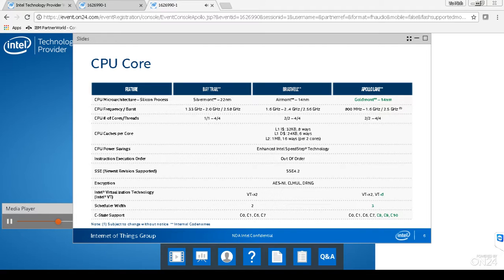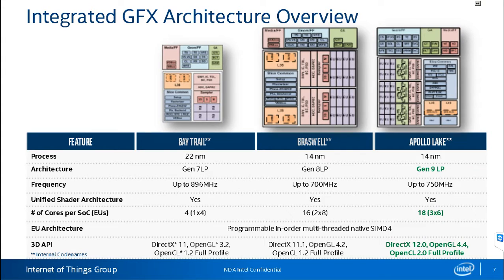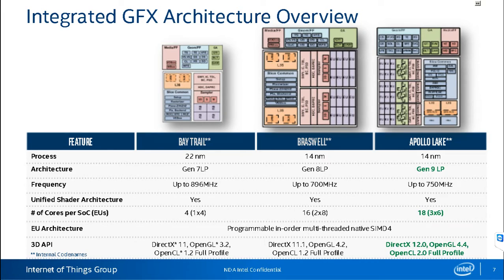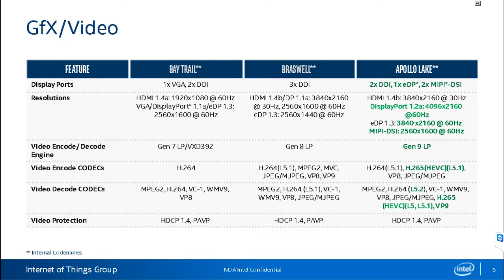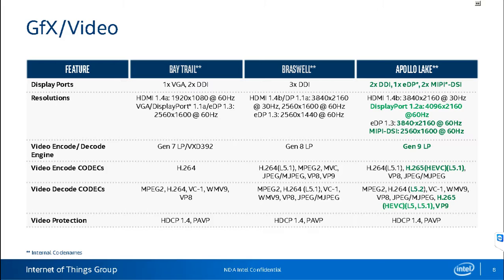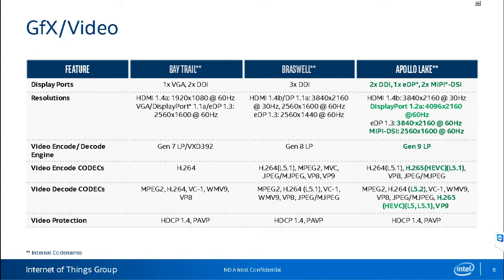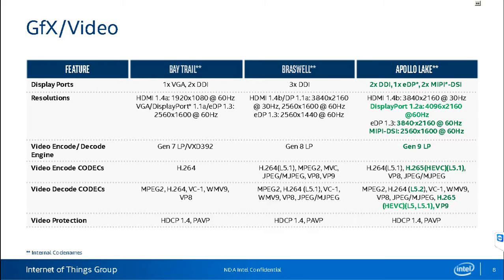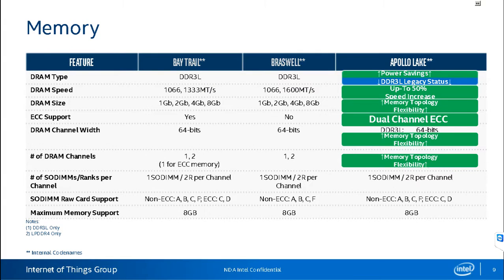IoT Deep Dive: Intel Atom® Processor E3900 Series NDA Webinar